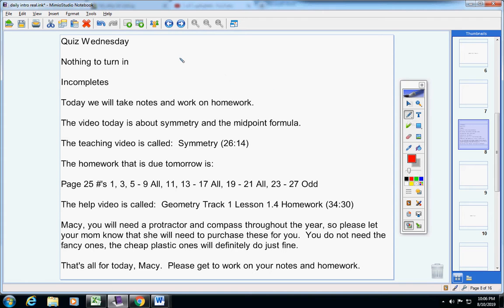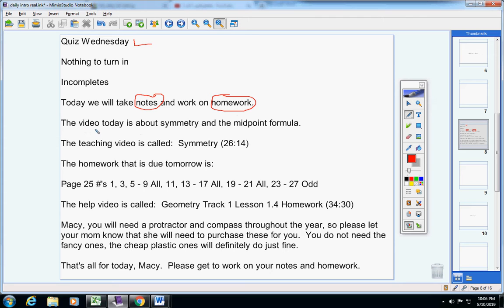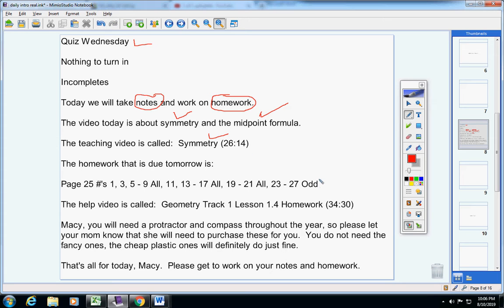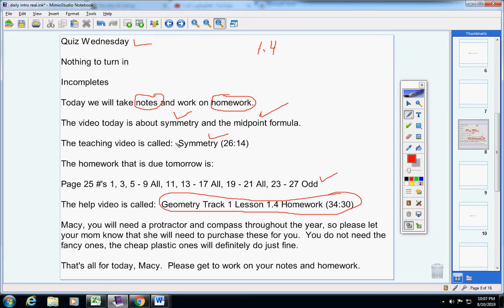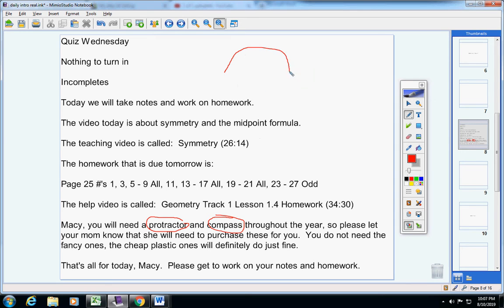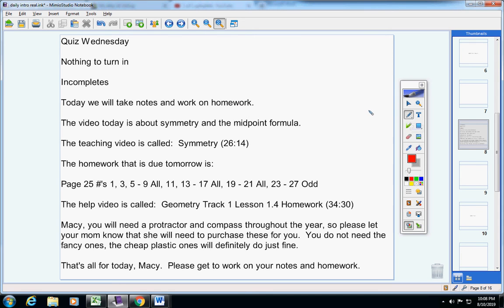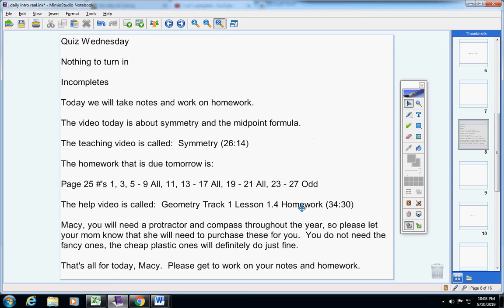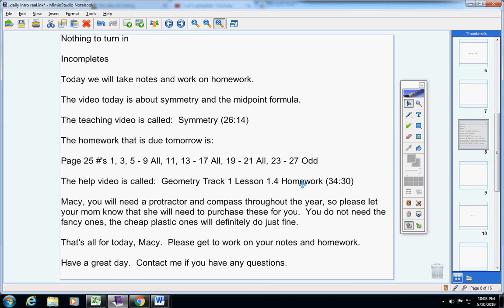Geometry Track 1 August 12